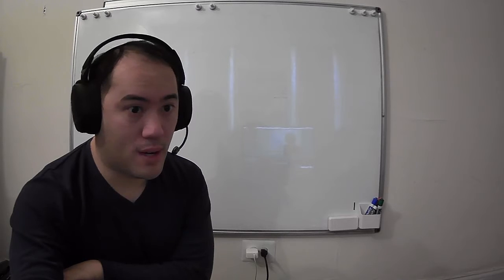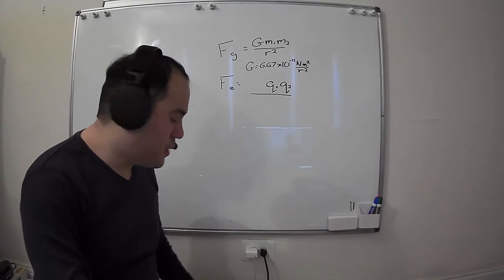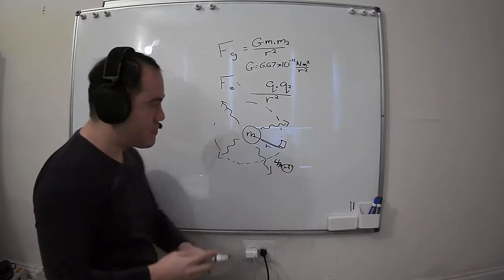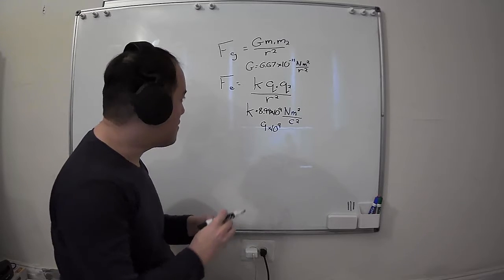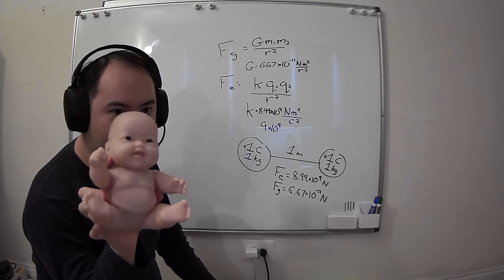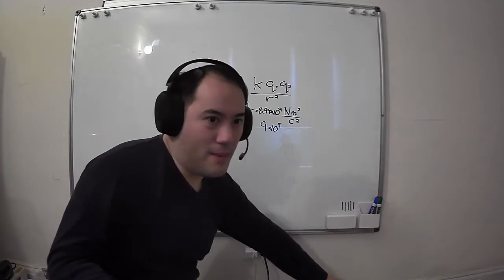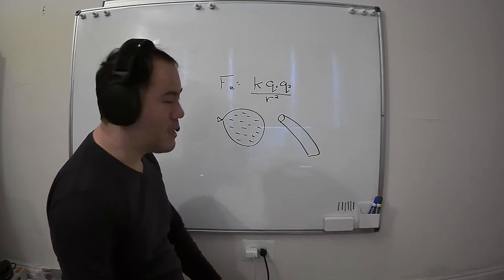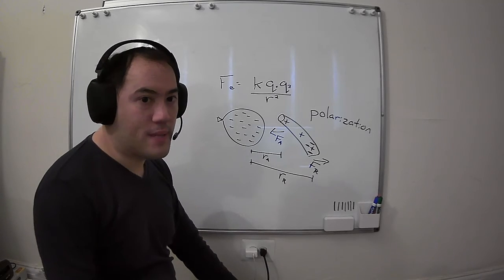AP1 9 3